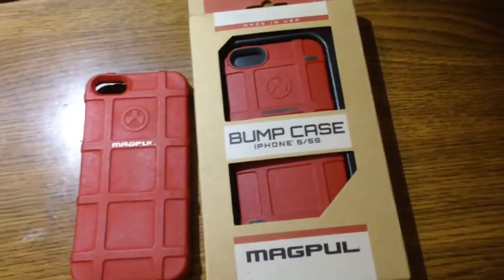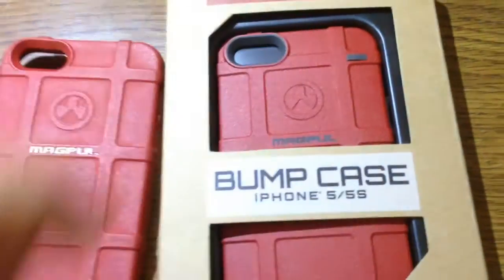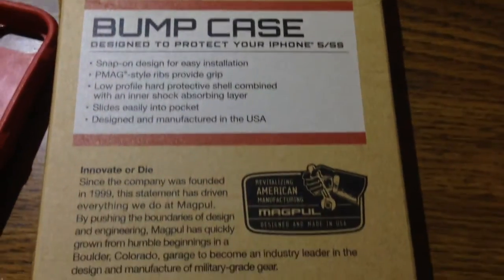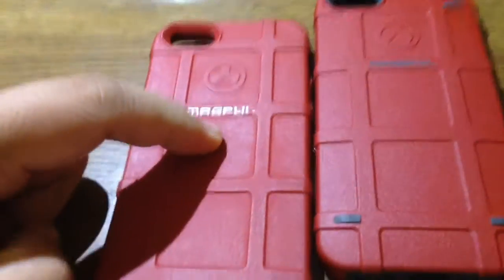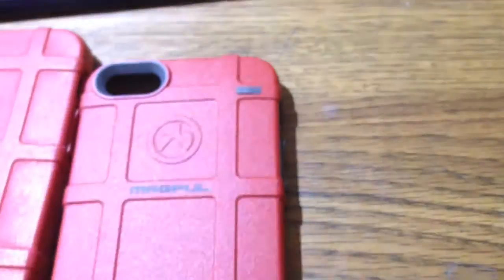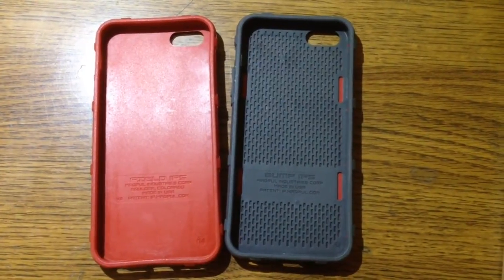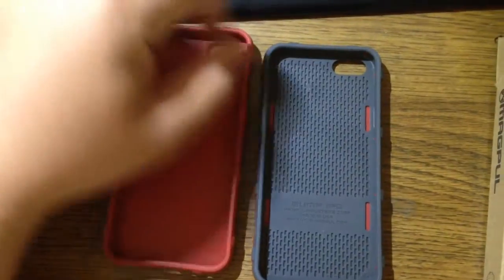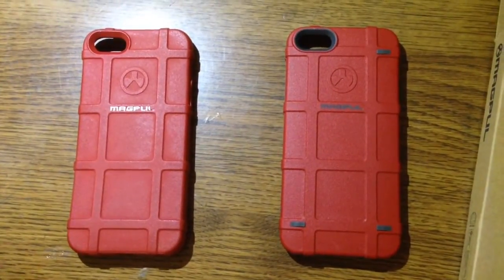Magpul Bump Case Comparison and First Impression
Today I took a look at my new Magpul Bump Case and compared it to my older Magpul Field Case. There are similarities but a whole lot of better improvements.